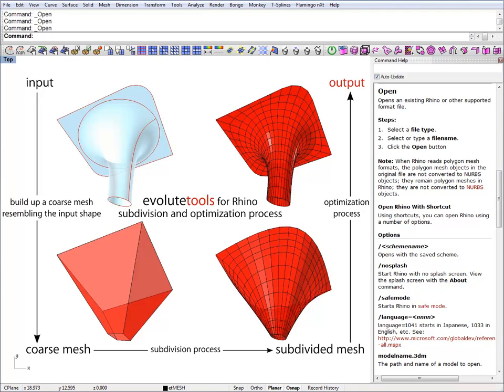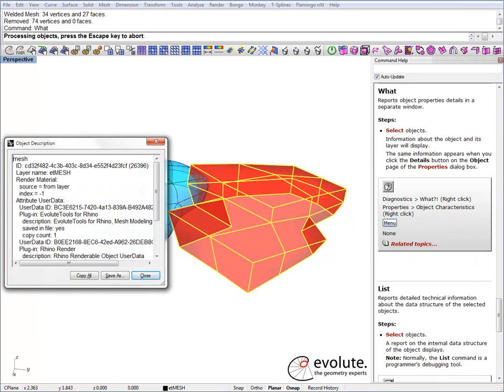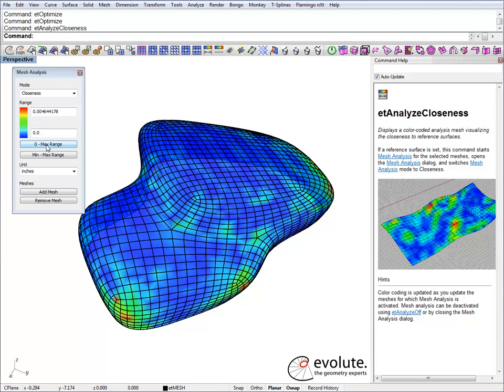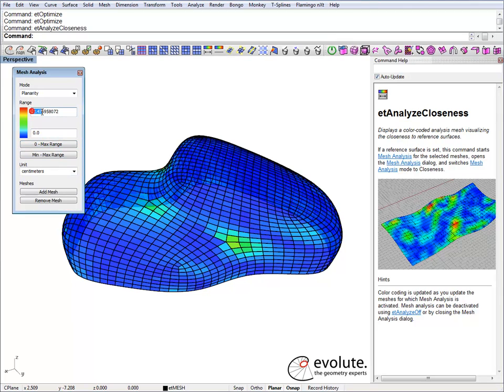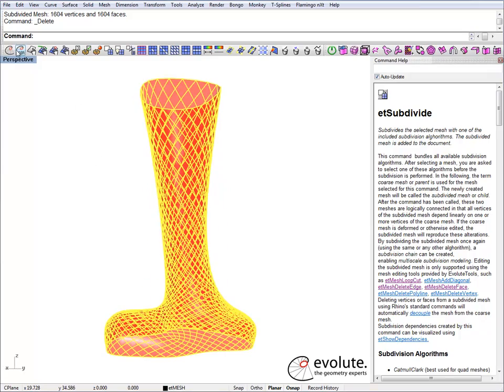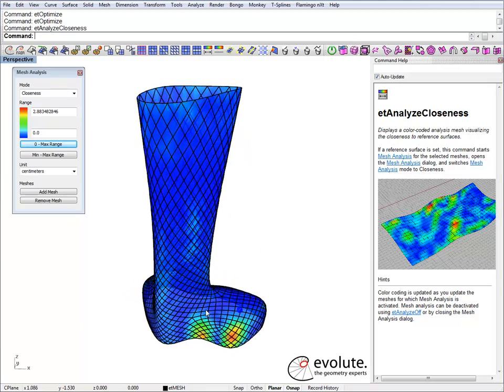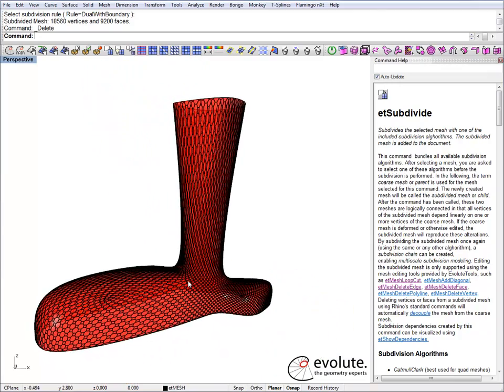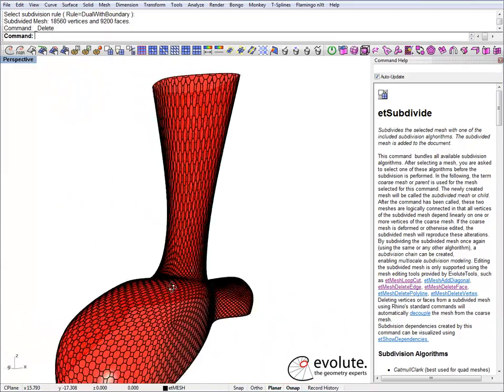TSplines+EvoluteTools Workflow Example A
The video showcases the advantages of using these two powefull Rhino Plugins together for the modeling and paneling of Architectural Freeform surfaces.